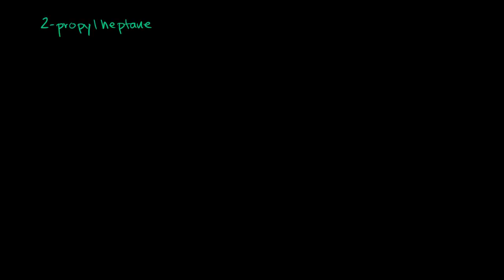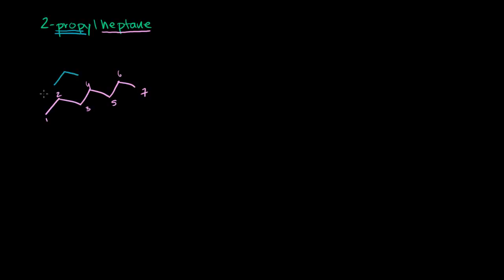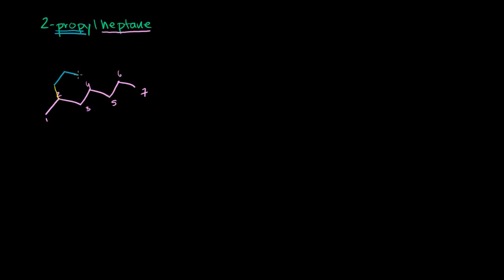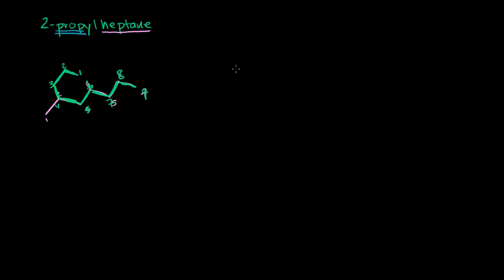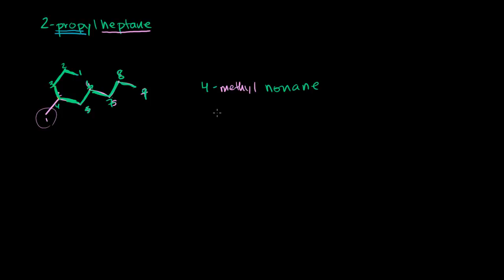Correction 2 Propylheptane should never be the name!